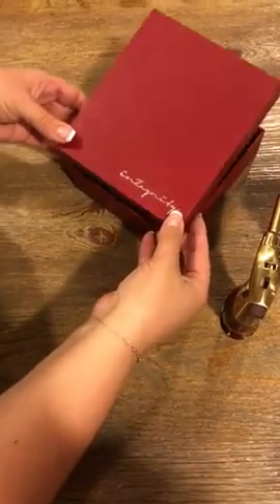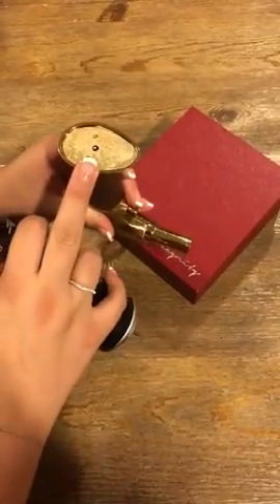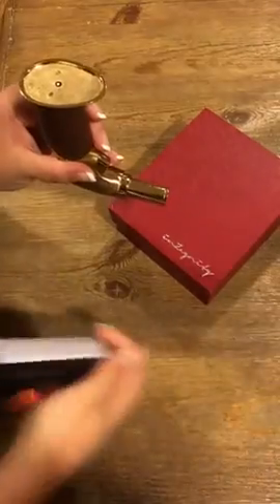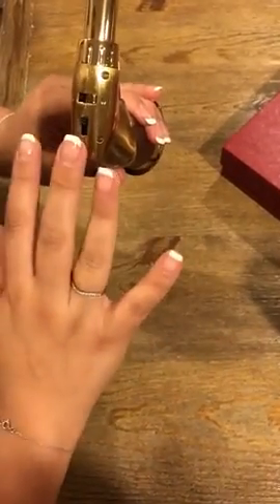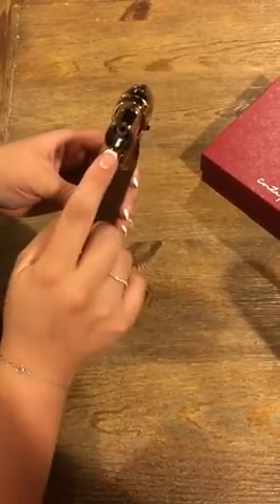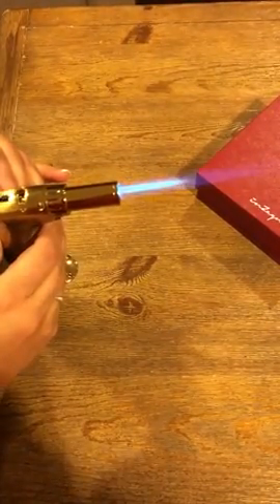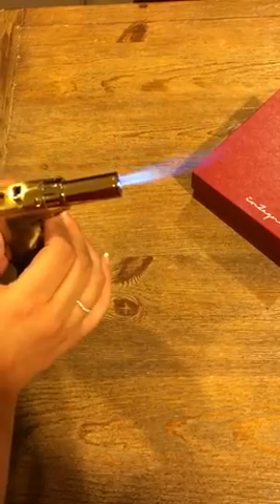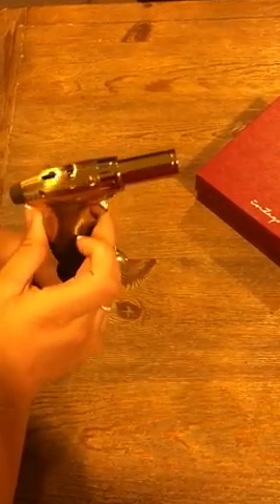inZaynity Torch Tutorial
The ONLY ALL Adjustable with ONE HAND Torch!

Tired of low lit flames on your torch? Looking for a refillable torch that will burn hotter while being
comfortable and sleek looking? You can stop looking – you found the Torch that has all the Power and Adjustability you need. Better yet; it fits and is completely useable with one hand. Leaving you with the ability to hold whatever it is you are working on in your other hand.

Here at inZaynity, we have just what you need! Our torches are perfect for any situation
where a good flame is needed whether you're camping, cooking, soldering or have any other personal needs!
Our torches flame can be adjusted bigger or smaller to change the size of the Flame as well as the Style of the Flame.
Fully flexible for going between things that need higher heat, such as cooking meats and things that need lower heats like lighting candles!

Our torch burns at 2372° Fahrenheit for over 30 min nonstop on its highest setting when fully fueled! All Torch’s come shipped empty for safety reasons.
Must use a LONG BUTANE NOZZLE to fill the torch. Butane NOT INCLUDED

Strong enough for even the toughest and longest torching needs! From your classic Crème Brûlée
to over-the-top layer cake, searing from steaks to tomato skins, blazing shots, melting cheese, glazing ribs,lighting a campfire, your cigars and more!
Tired of buying bulky and uncomfortable to hold torches?
Thankfully, we put time into making sure that our zinc alloy torches are ready to stand up to the challenge of extreme heat while simultaneously being comfortable to handle! We put 100% into satisfying each and every new and loyal customer! Get one for you and for your favorite person the inZaynity Torch Lighter comes in an elegant Gift box dressed to impress! Gift one to your boss, client or anyone you would like to collect some bonus points with!